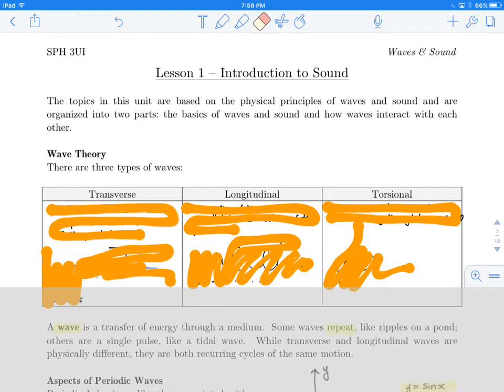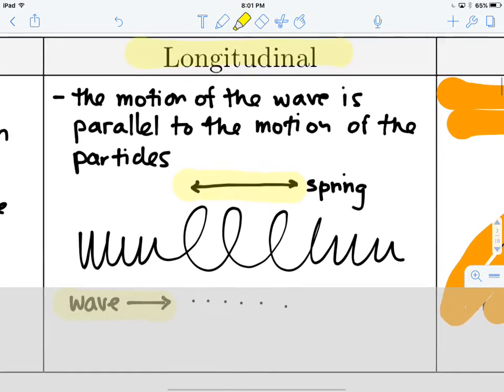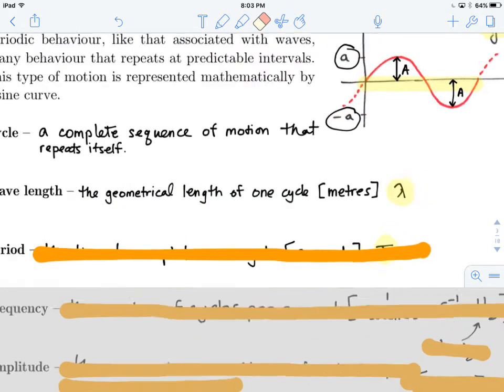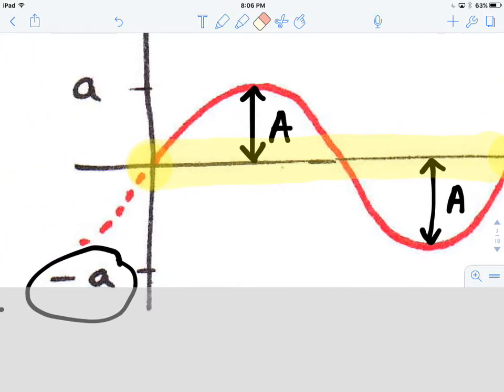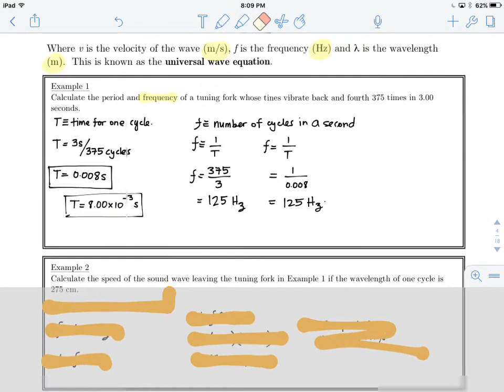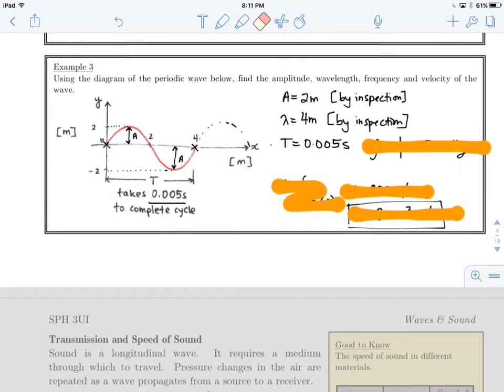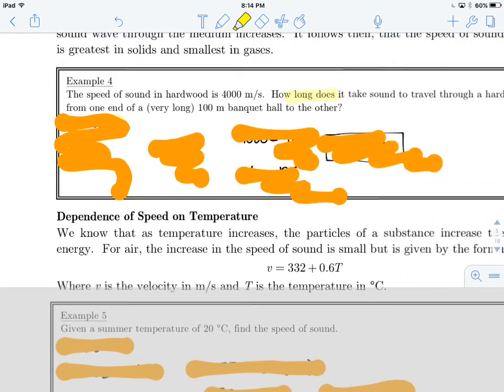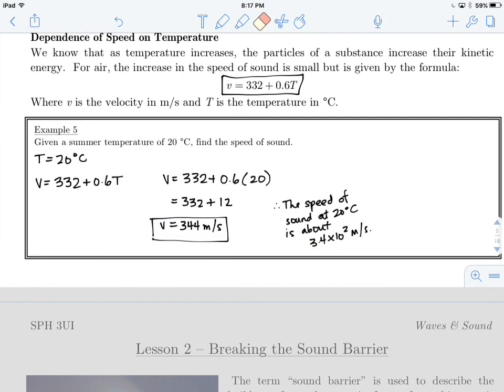SPH3U - Waves and Sound - Lesson 1 - Intro